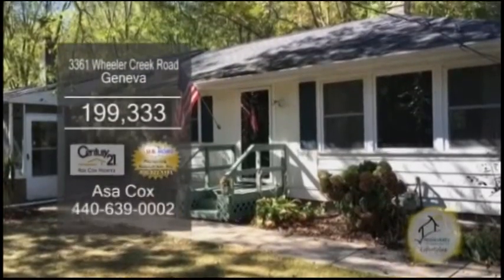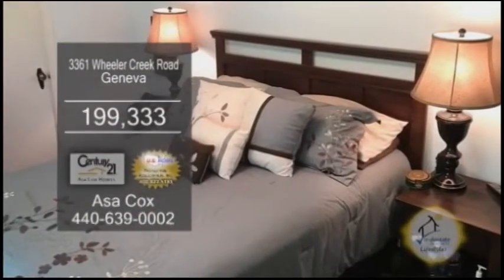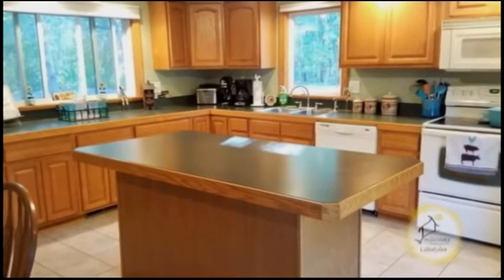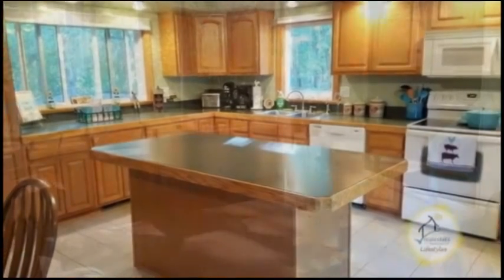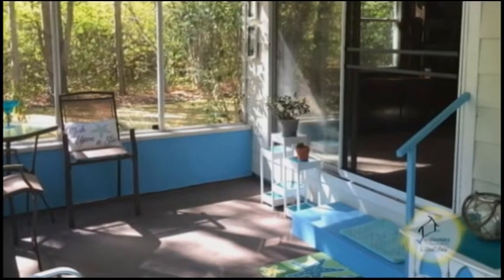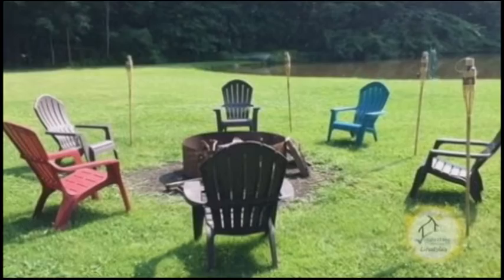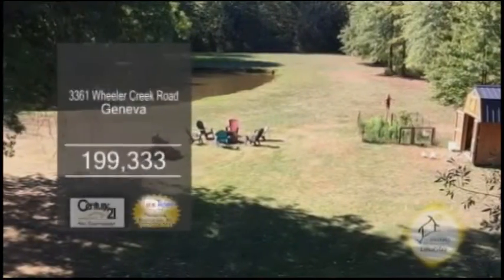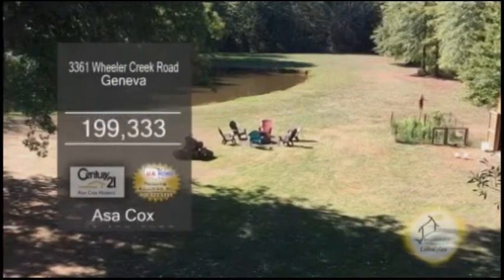3361 Wheeler Creek Road Asa Cox Real Estate Showcase TV Lifestyles Copy